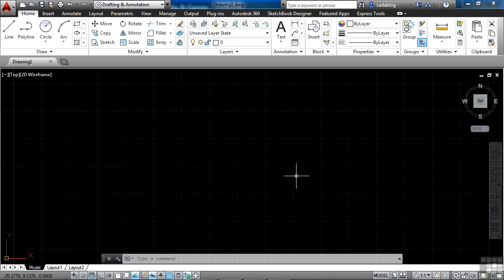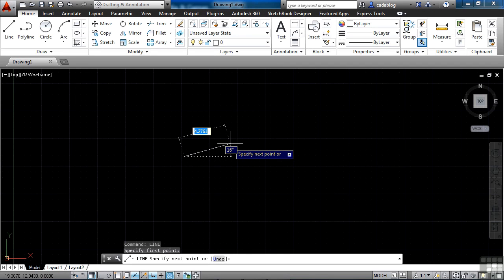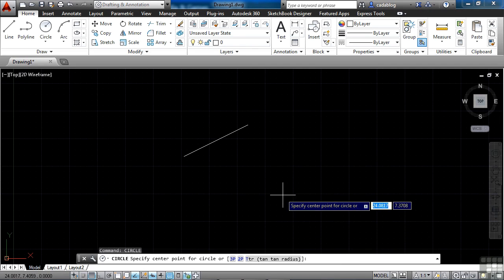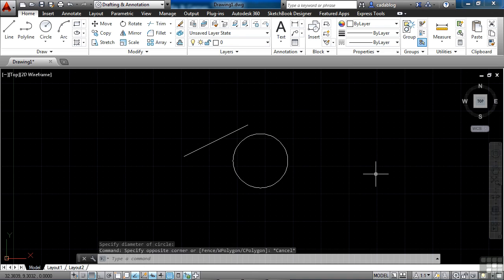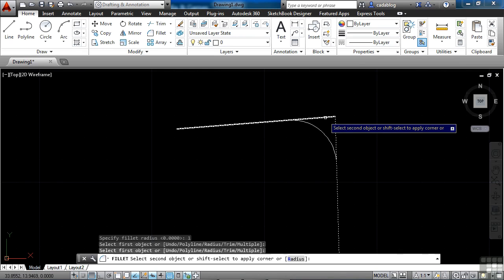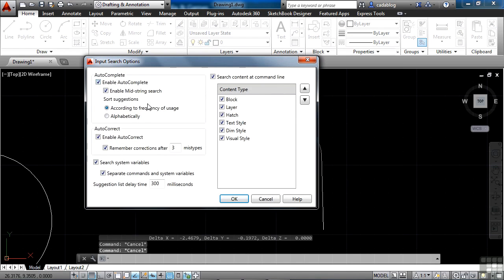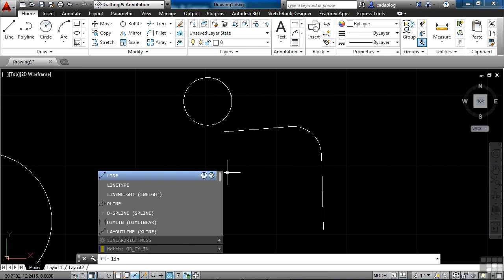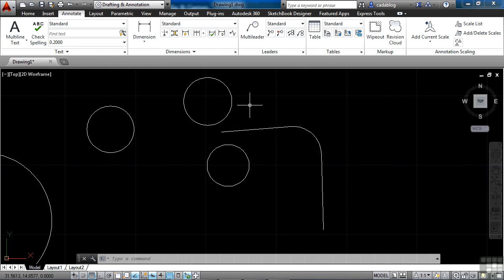autoCAD tutorial for beginers - Lesson 17/119